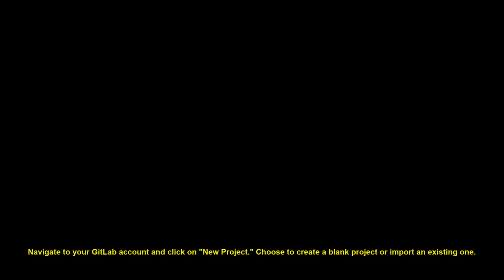How to setup GitLab CI for Python pipeline builds - Complete Guide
In this comprehensive guide, we will walk you through the step-by-step process of setting up GitLab CI for Python pipeline builds. Whether you're a beginner or an experienced developer, this video covers everything from creating your `.gitlab-ci.yml` file to configuring jobs and optimizing your CI/CD workflow. Learn how to automate your testing, build, and deployment processes using GitLab CI, making your development more efficient and reliable.